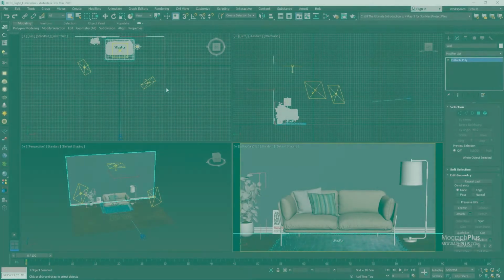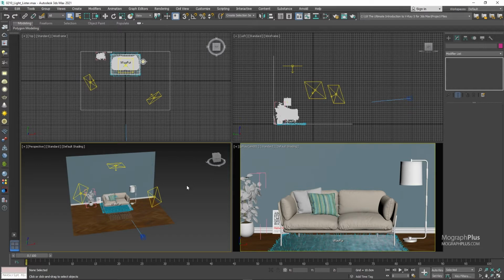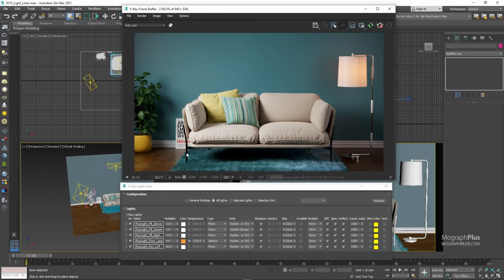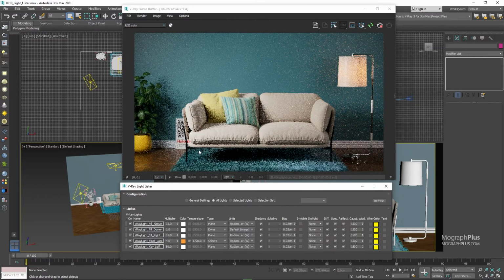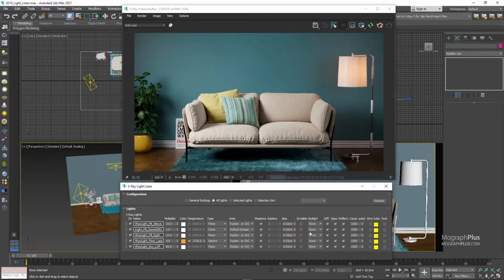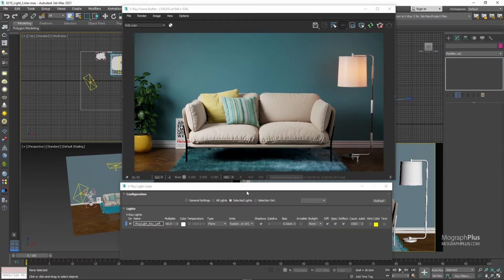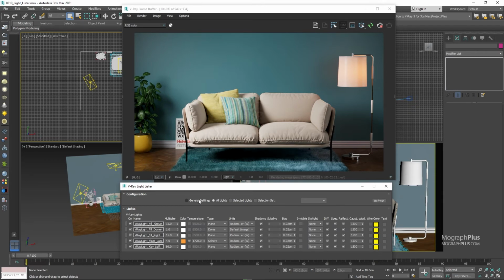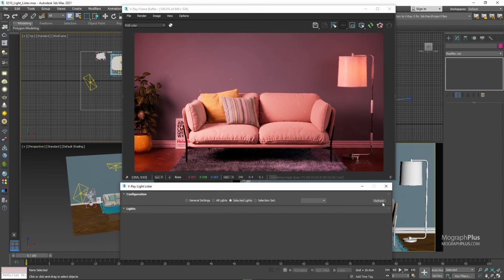3dsmax 0210 Light Lister